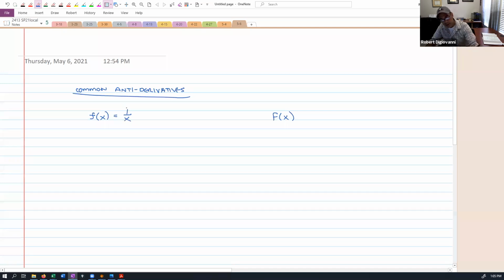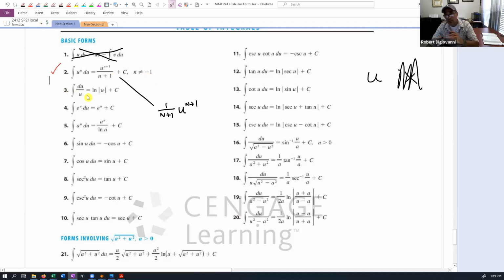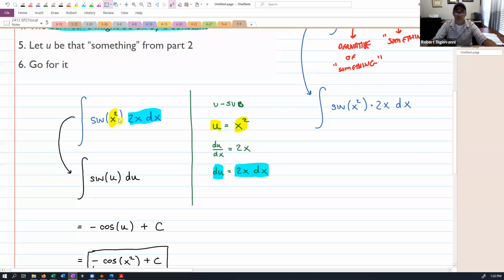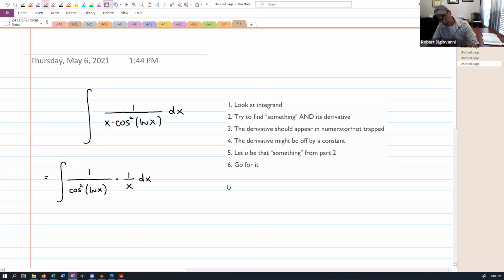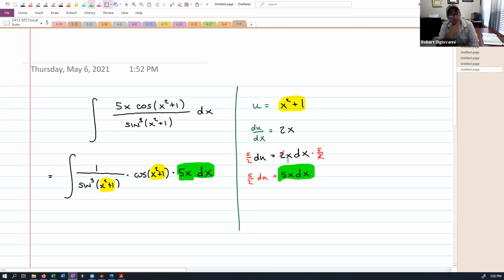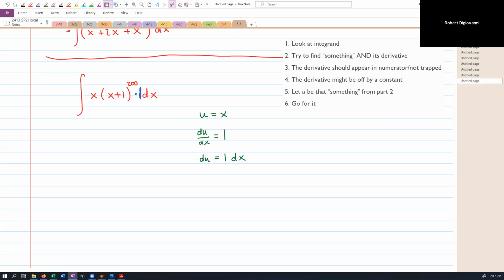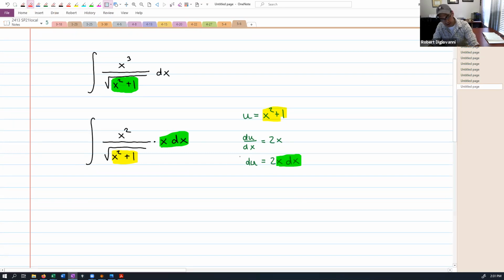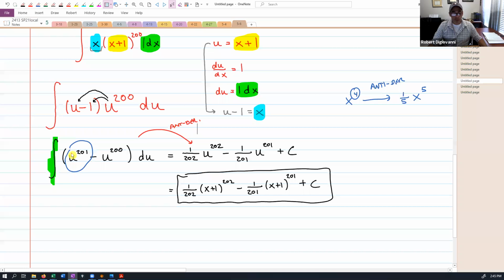2413 5-6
0:00 start
00:01:00 one
00:30:00 two